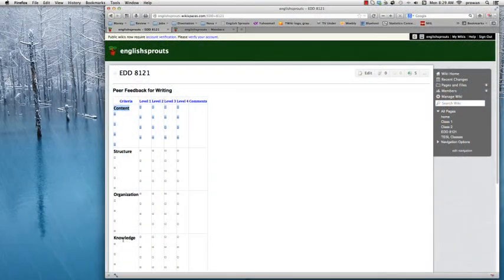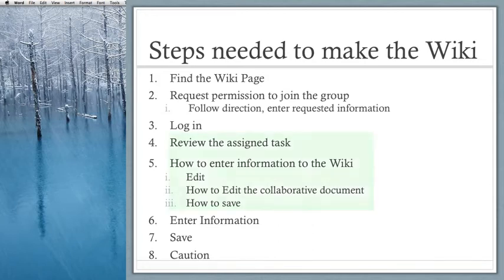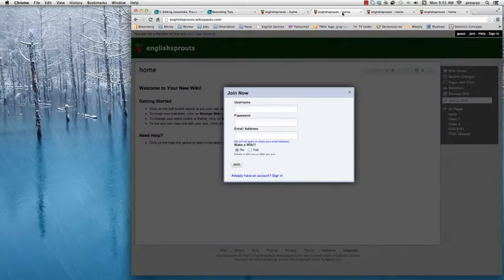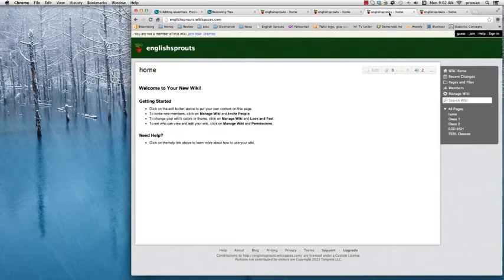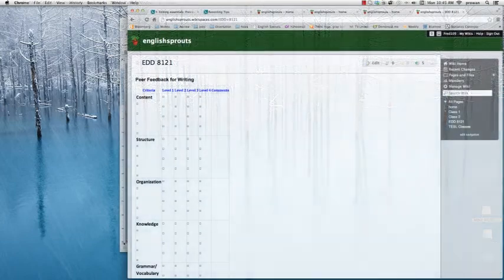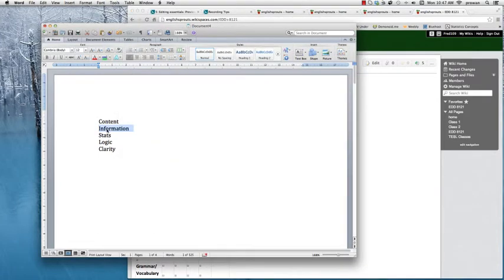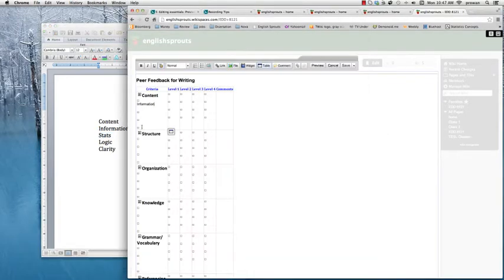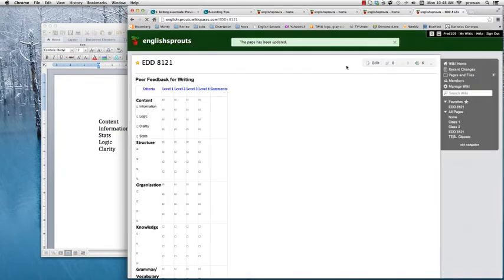How to make a Peer Derived Feedback Wiki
This is a video I made for my EFL students who are to join a wiki to build a Peer Derived Feedback Worksheet. It goes through the key steps to get started on this project